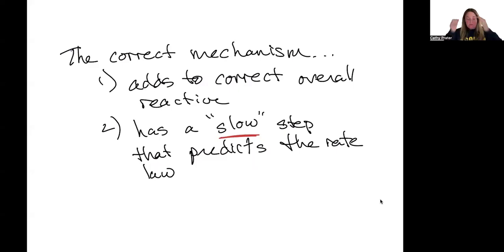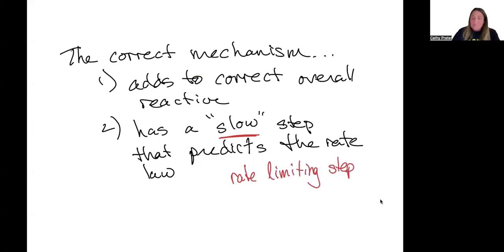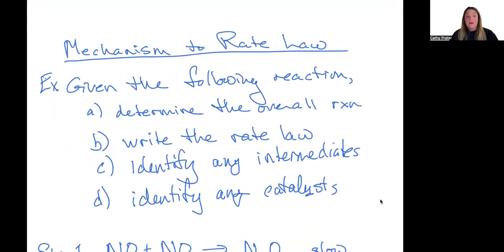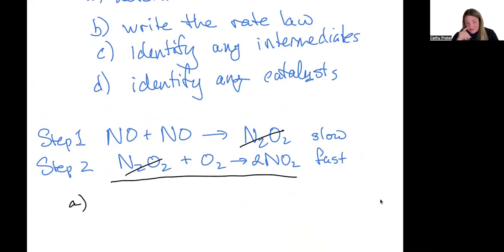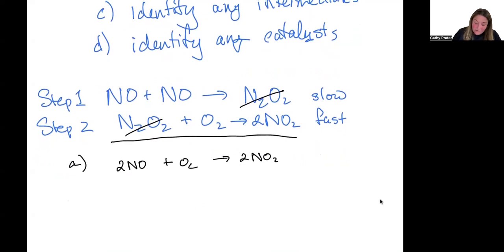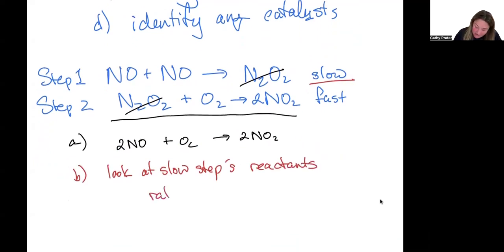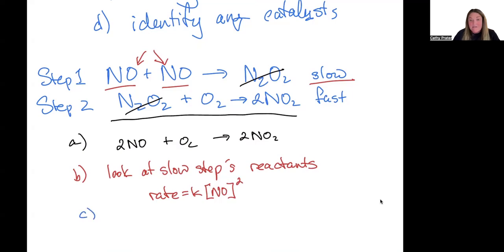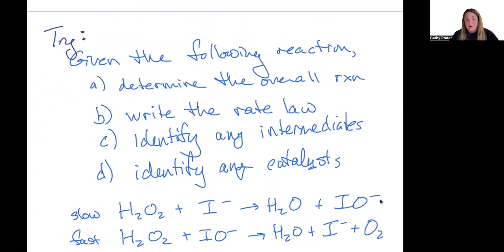Mechanism and the Rate Law